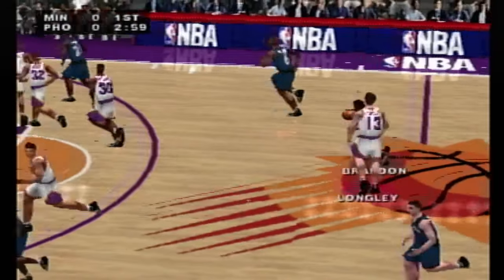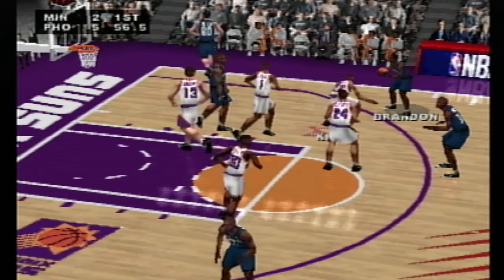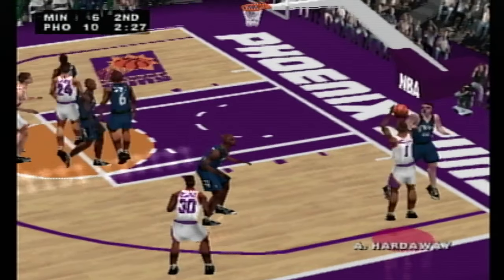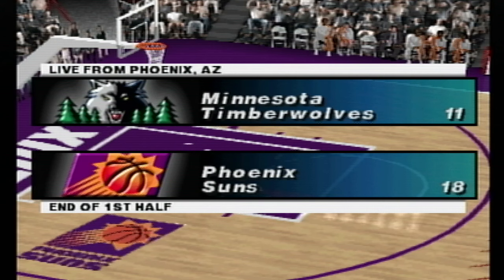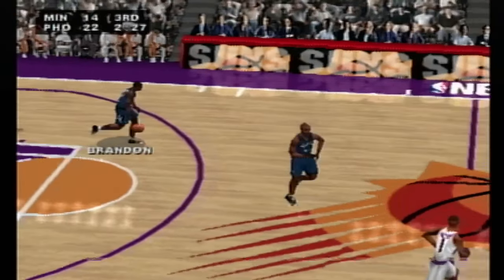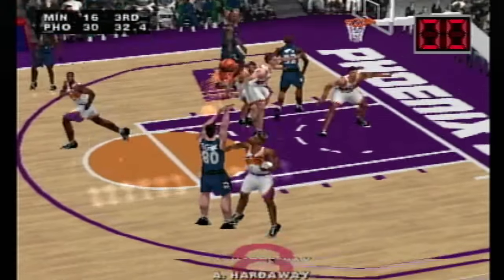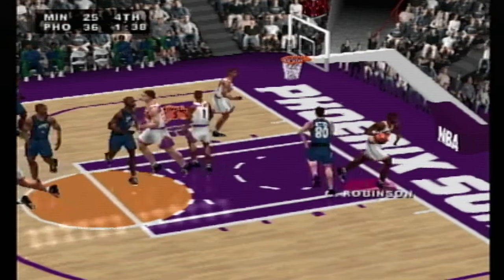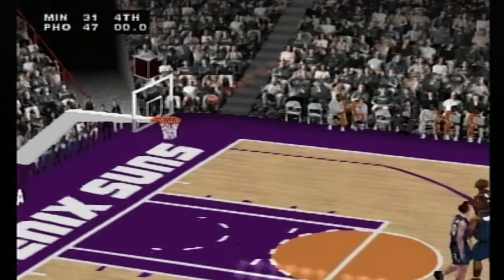NBA Live 2000 -- Gameplay (PS1)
NBA Live 2000 gameplay on PlayStation.

Portions of the materials used are trademarks and / or copyrighted works of EA Sports. This material is not official and is not endorsed by EA Sports.